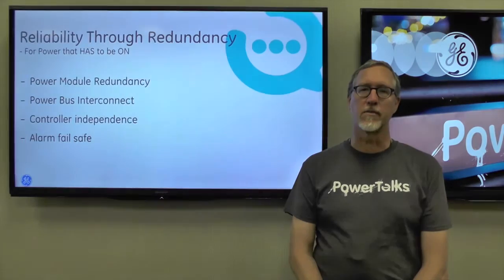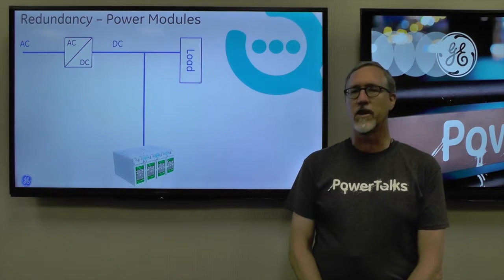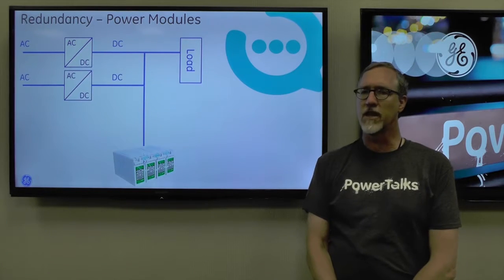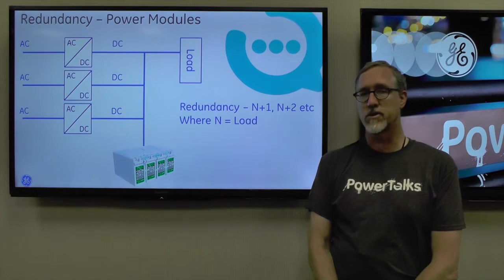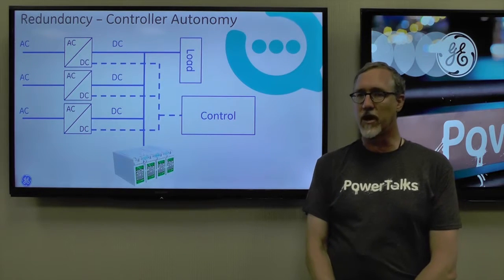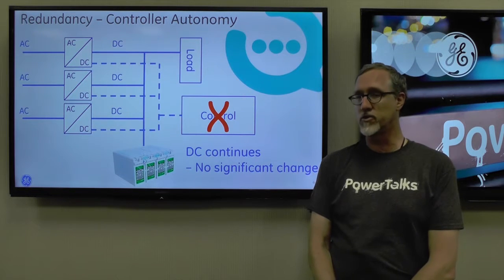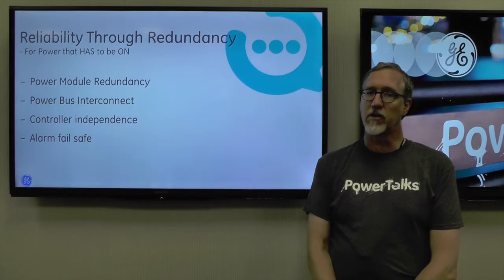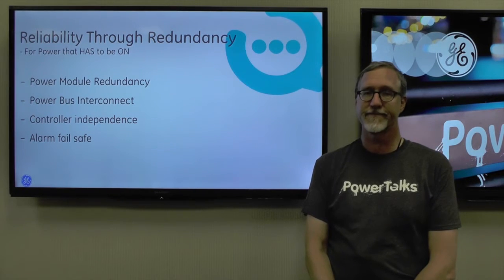Reliability Through Redundancy